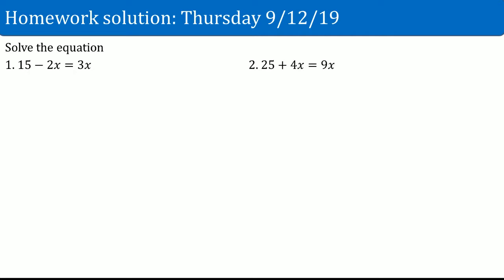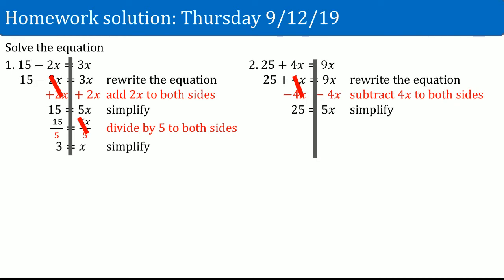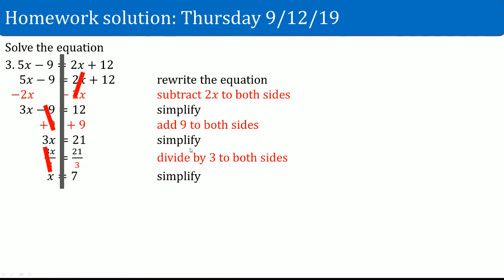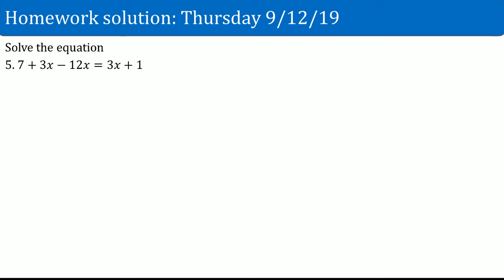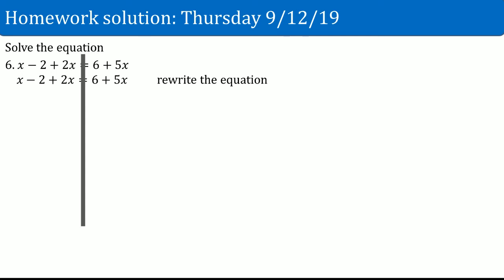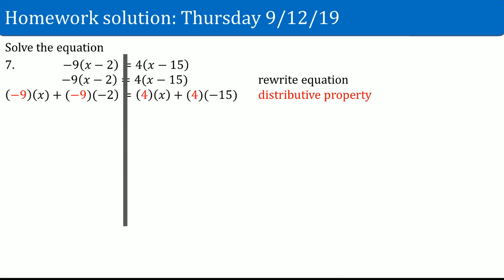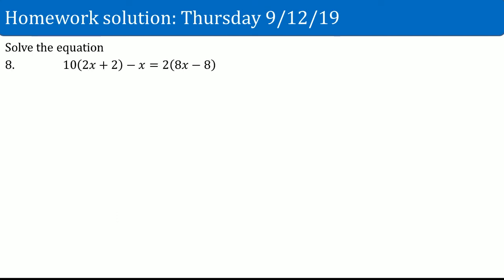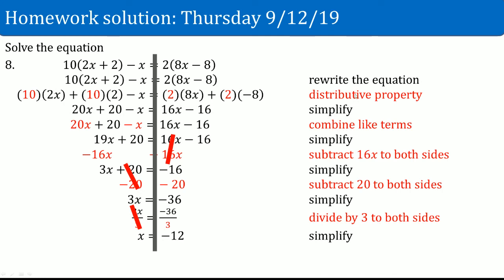Math 8 Week 6 09/12/19